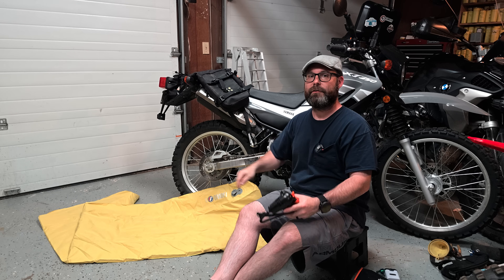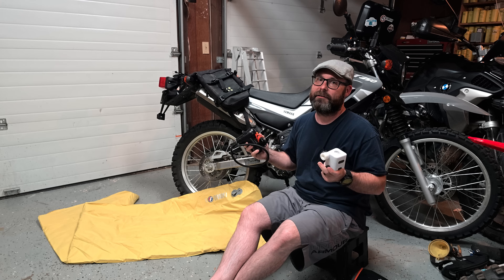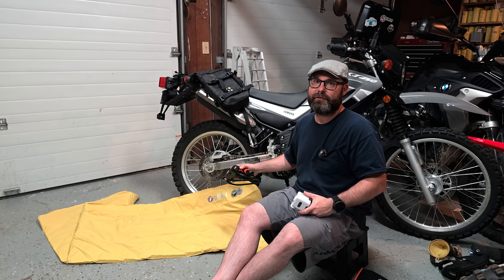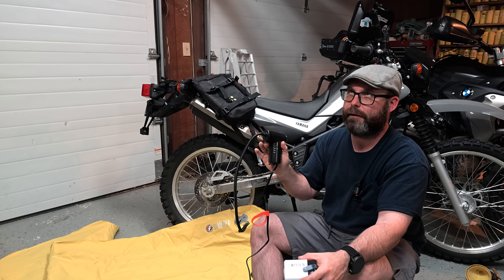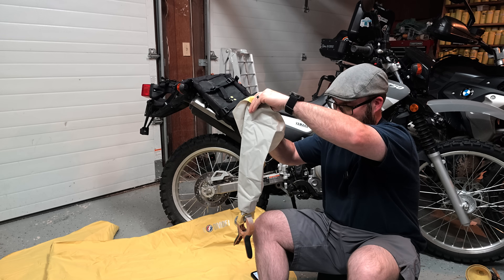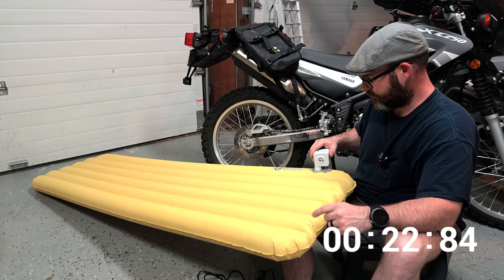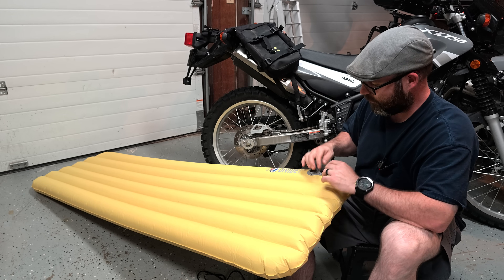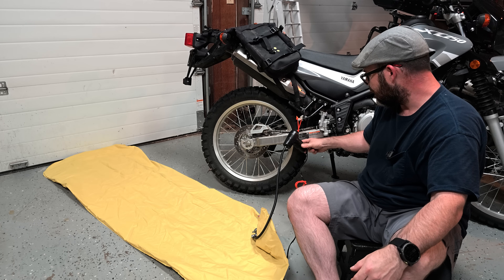Can you use a tire pump to inflate your sleeping pad?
Ever wondered if you can use your tire pump to inflate your sleeping pad while camping? Yes, you CAN... but after watching this test, you'll understand why you absolutely SHOULDN'T.

I put a compact motorcycle tire inflator against a proper sleeping pad pump, and the results show exactly why tire pumps are terrible for this job. Spoiler: 5 minutes of frustration vs 60 seconds of satisfactiom.

🔬 THE SCIENCE:
Tire pumps: Designed for high pressure (120+ PSI), low volume (1 CFM)
Sleeping pad pumps: Built for low pressure (0.5-1 PSI), high volume (30+ CFM)

Volume difference: Sleeping pads need 5x more air than motorcycle tires
The mismatch: Using the wrong tool for the wrong job

🔧 WHY NO ADAPTERS: Even though it's technically possible, the 5-minute inflation time, potential overheating, and unnecessary equipment wear make this a solution nobody actually wants because it causes extra wear and tear,

Finding the right camping gear for your motorcycle journey can be a hassle. We handpick reliable, compact, rider-tested gear so you can enjoy an effortless moto camping getaway. Pack small. Camp easy.

Moto Camp Nerd is an online store dedicated 100% to the needs of motorcycle campers.  No matter what type of motocamping you do, MotoCamp Nerd has the motorcycle camping gear you need to enjoy the outdoors in the best way possible: on two wheels!